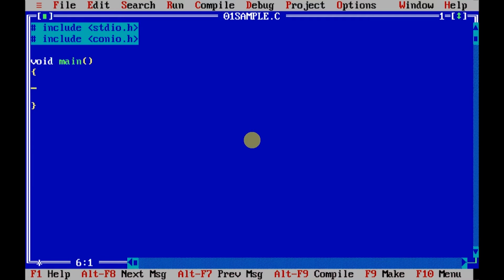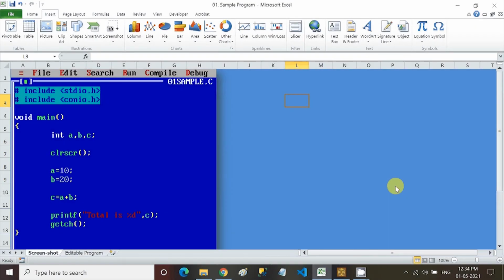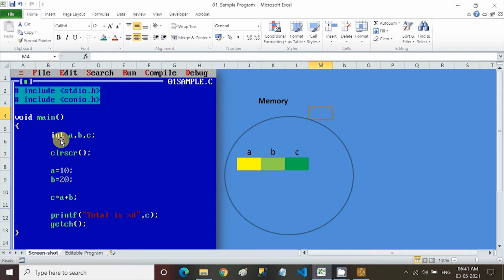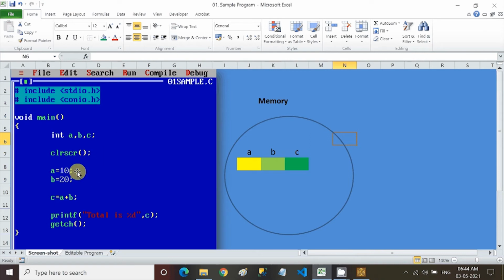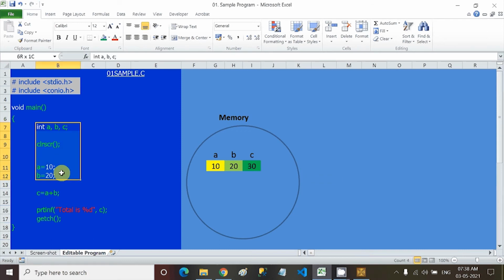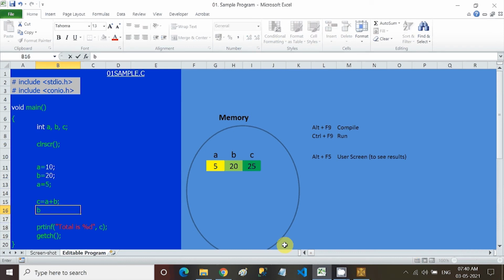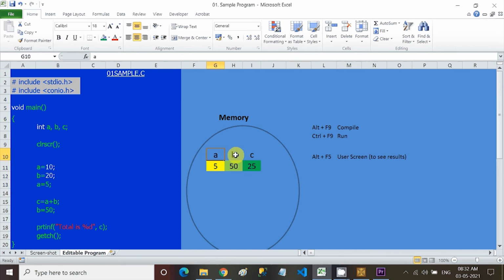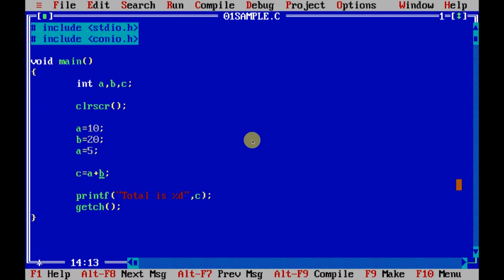01 Basics with sample program - C Language Tutorial for Beginners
This first sample program in C Language Tutorial for Beginners covers several basic concepts like compiler, program, variable, headerfile etc.